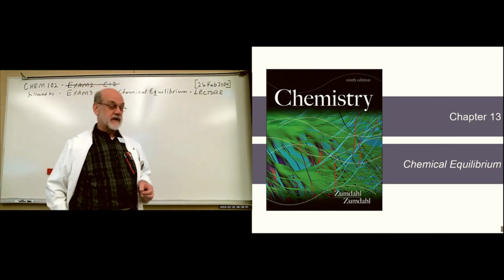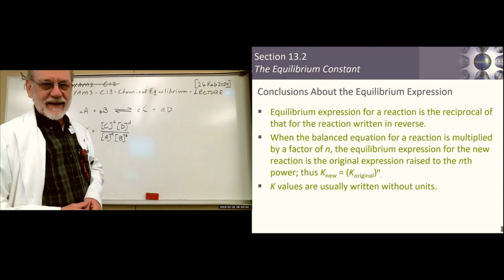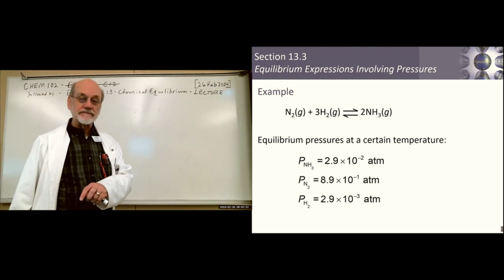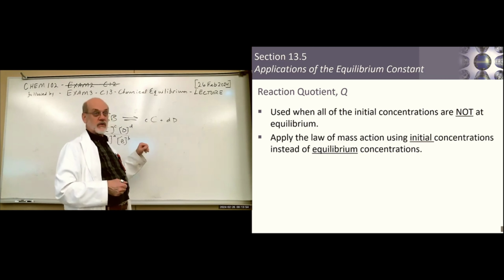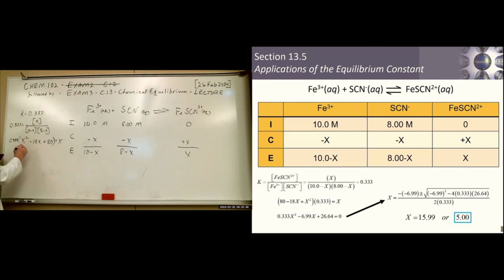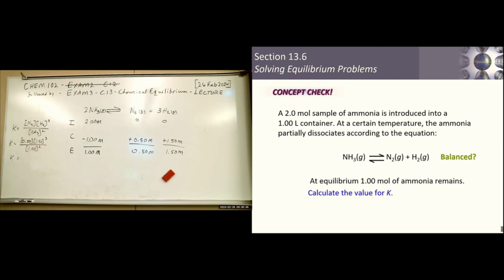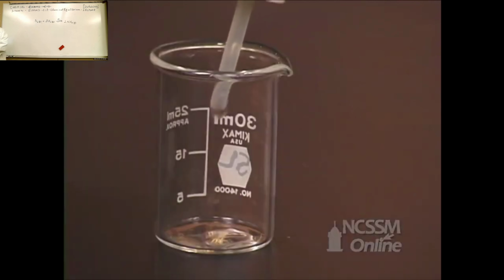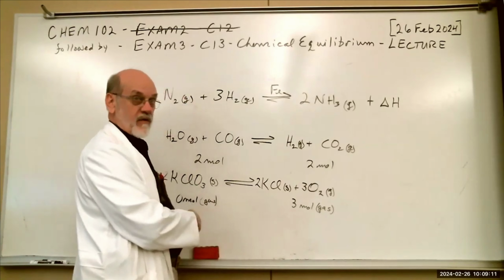CHEM102 [20957] EXAM3 (C13 - Lecture) 26Feb2024